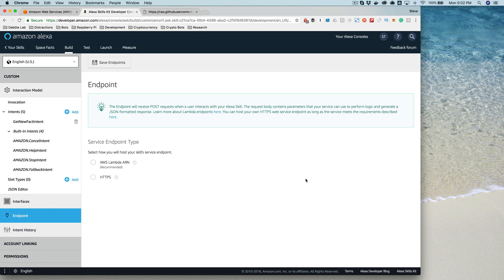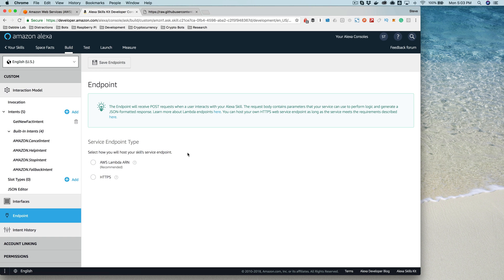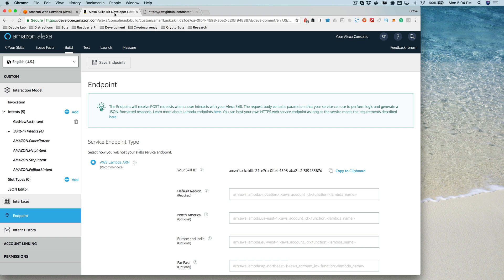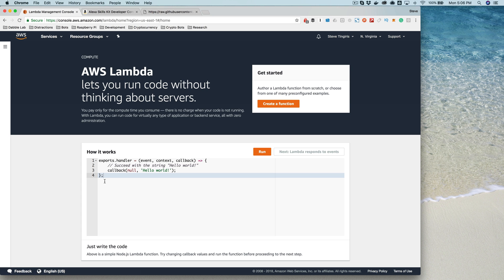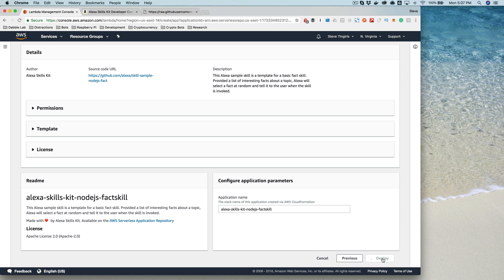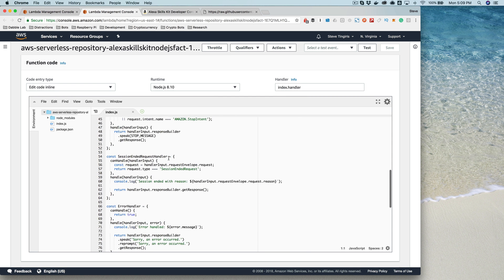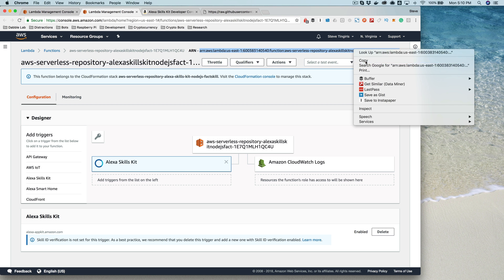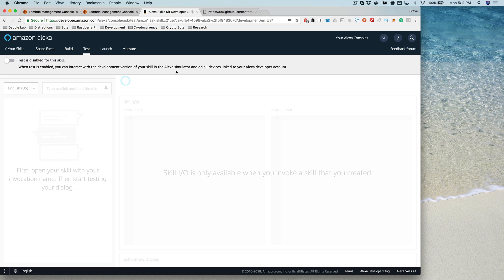03 - Using AWS Lambda to create a skill service